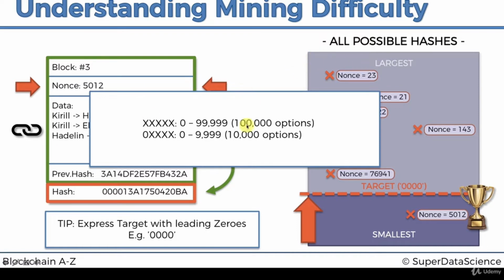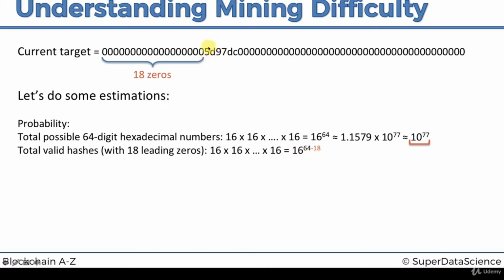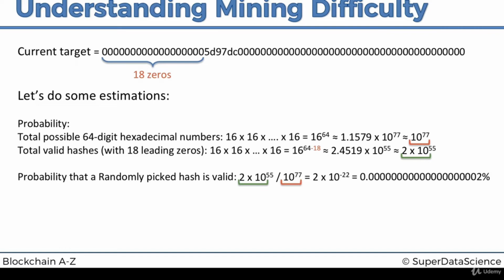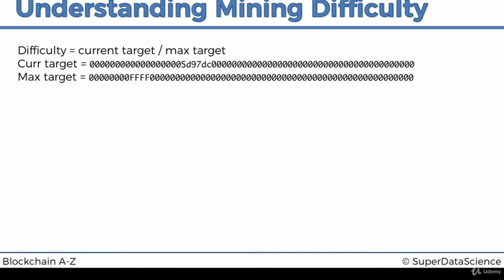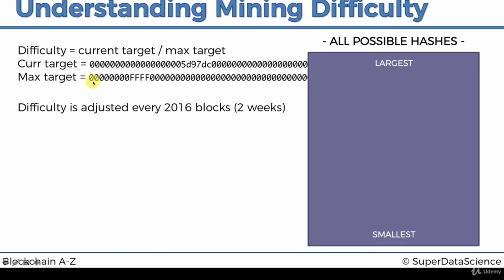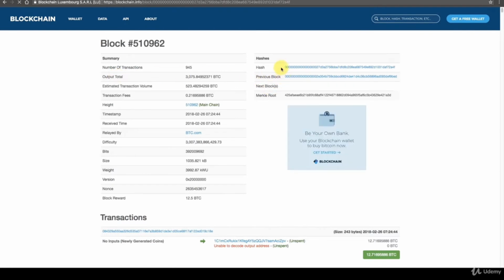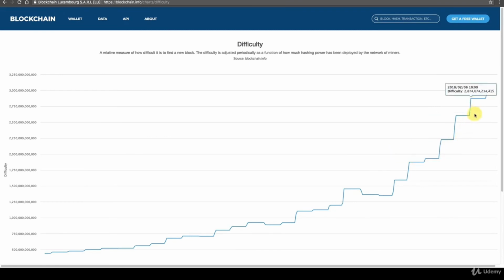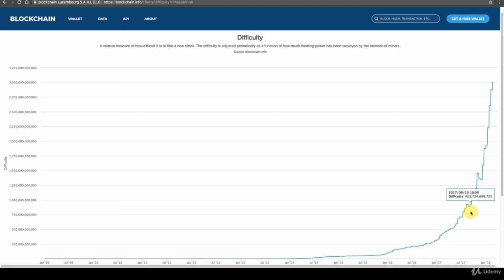4. Understanding Mining Difficulty